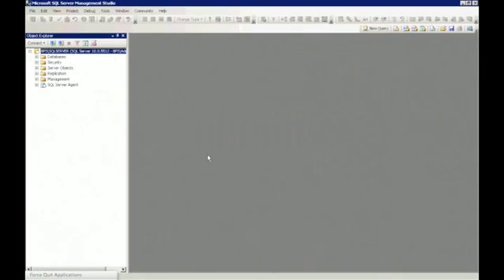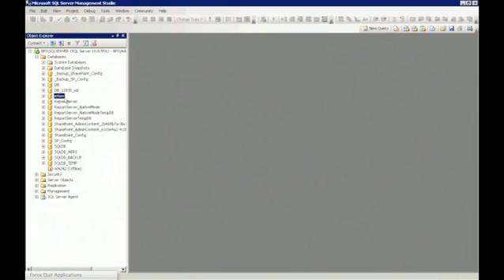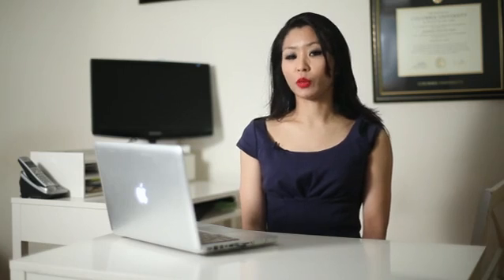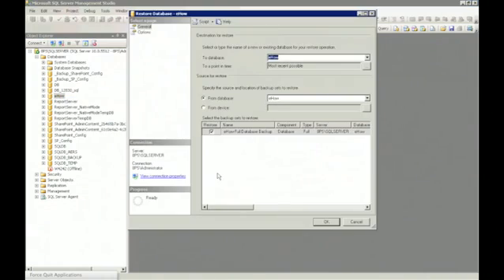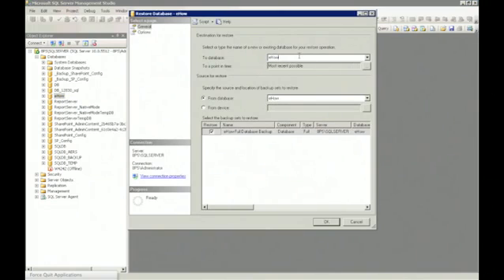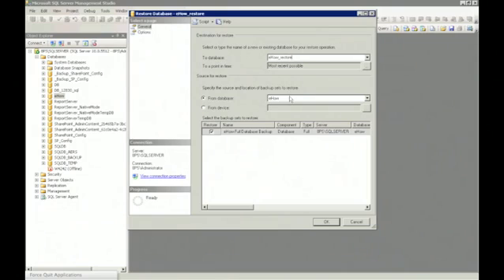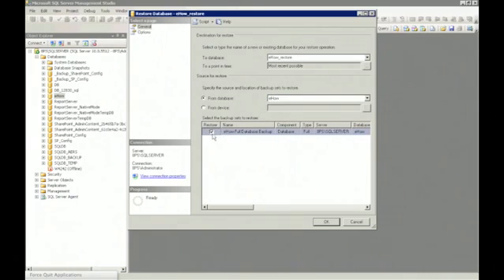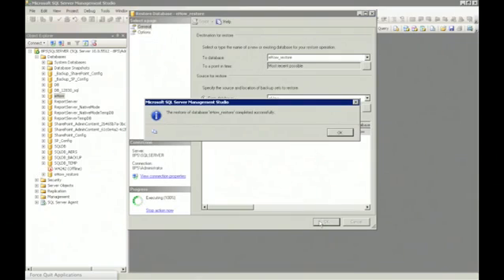How to Open a Microsoft SQL Server .Bak File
How to Open a Microsoft SQL Server .Bak File. Part of the series: SQL & GIMP Tips. Opening a Microsoft SQL Server .bak file will require you to make sure that you're using the right type of command. Open a Microsoft SQL Server .bak file with help from a technology consultant in this free video clip.